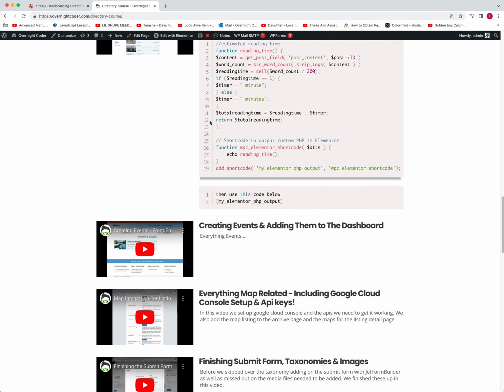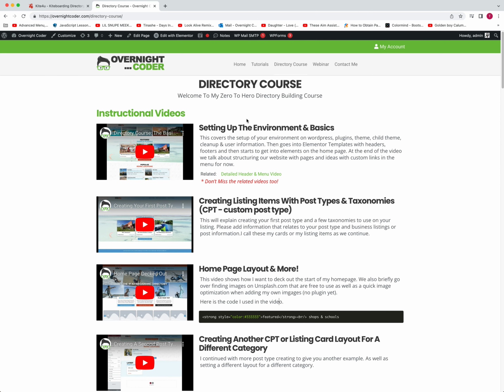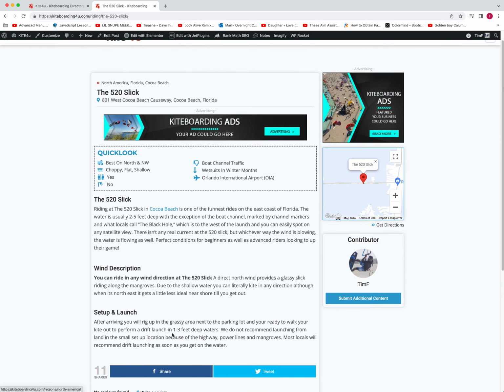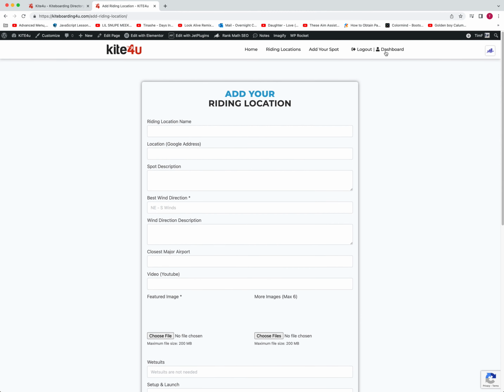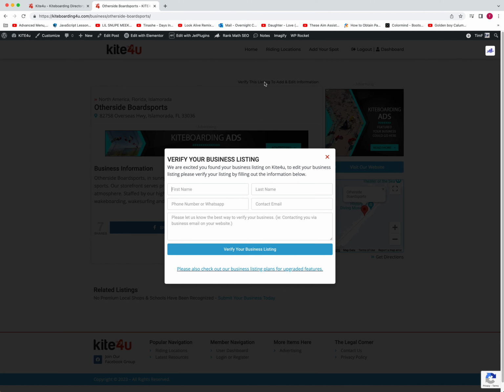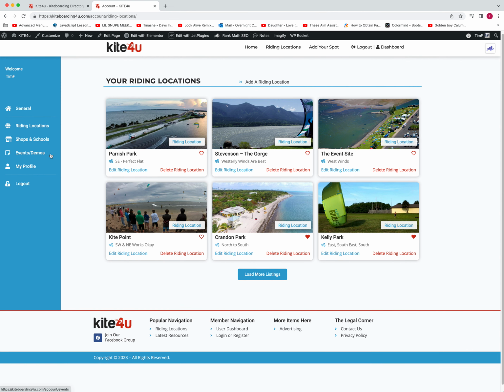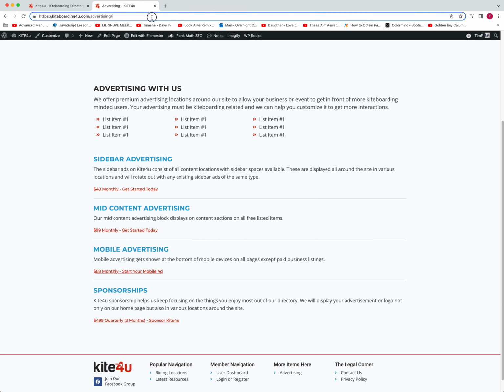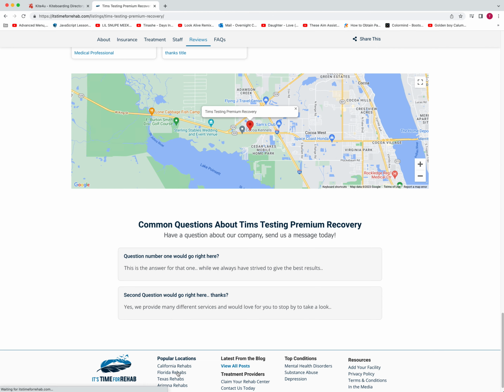Update: Directory Life - Custom Directories - More Webinars?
A bit of an update to what and how I've been doing...